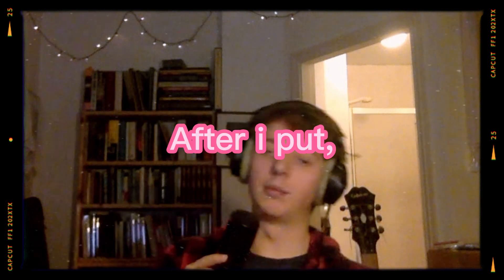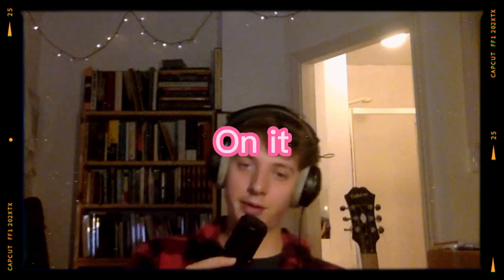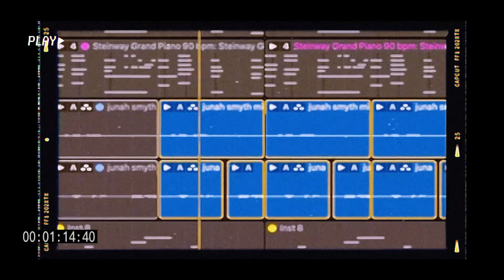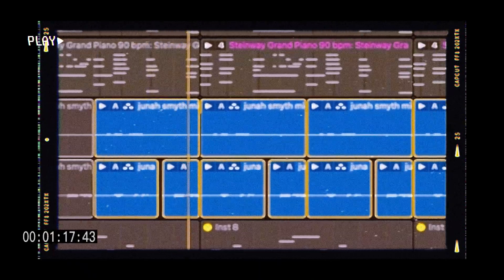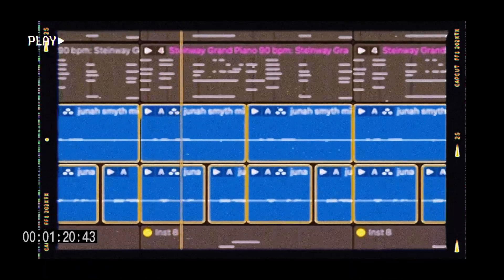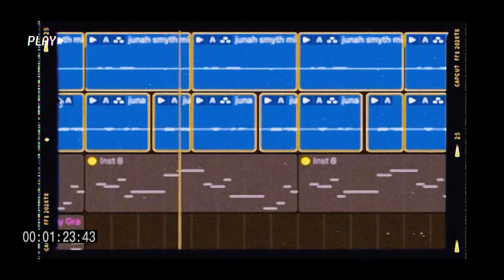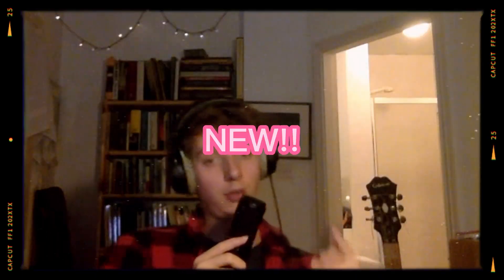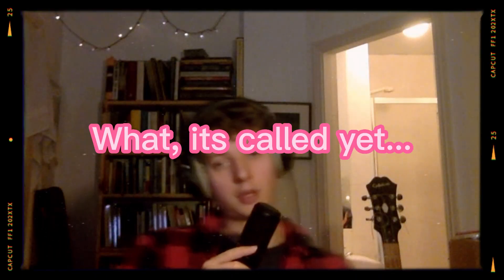'All these hours will' Sample pack showcase (prod, by junah smyth)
'A fallen dream' Ebmaj (100BPM) (prod, by junah smyth) | 'A lonely word' Emaj (160BPM) (prod, by junah smyth) | 'A lost voice' F#Maj (90BPM) (prod, by junah smyth) | 'Along the way' Fm (160BPM) (prod, by junah smyth) | 'Every fountain' A#maj (90BPM) (prod, by junah smyth) | 'Silver words' Eminor (120BPM) (prod, by junah smyth) | 'Soulful sound' Amaj (100BPM) (prod, by junah smyth) | 'Voiceless echos' Amaj, (95BPM) (prod, by junah smyth)

Heres the sample pack link, aswell, that's on my blog/music service site